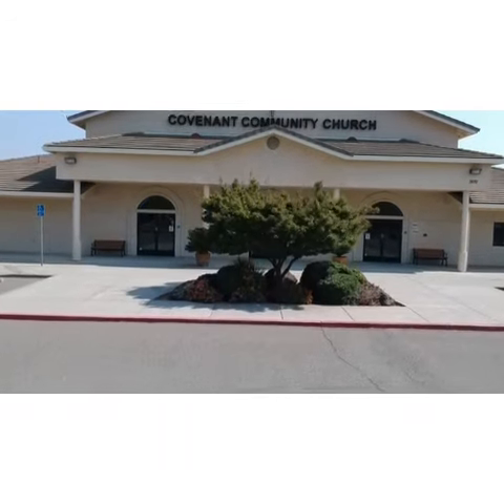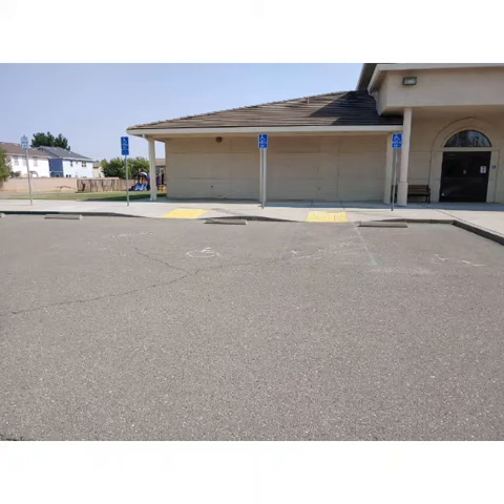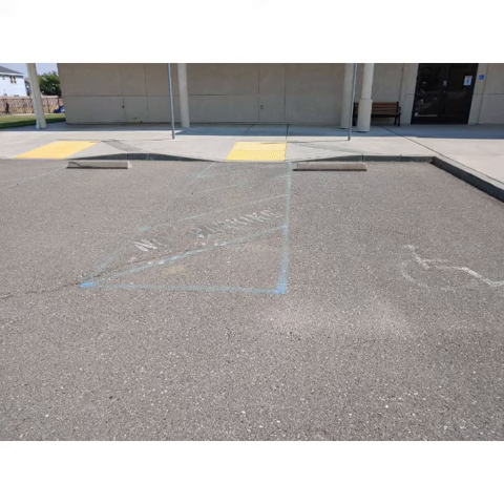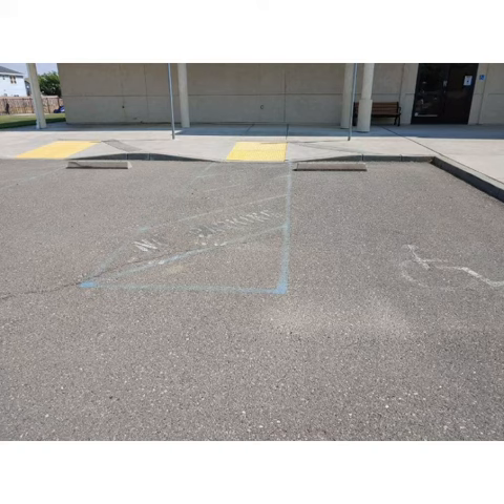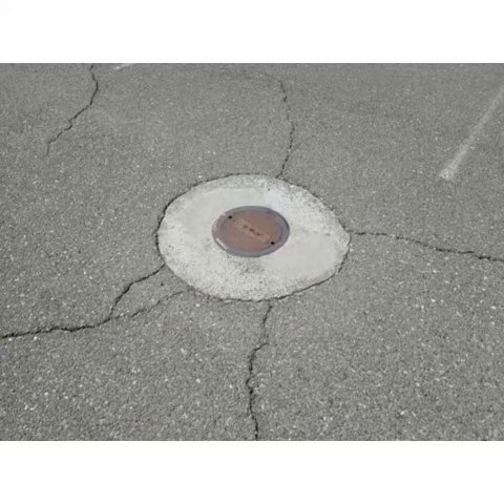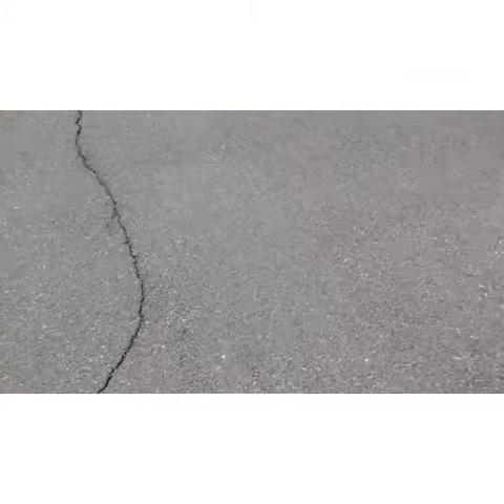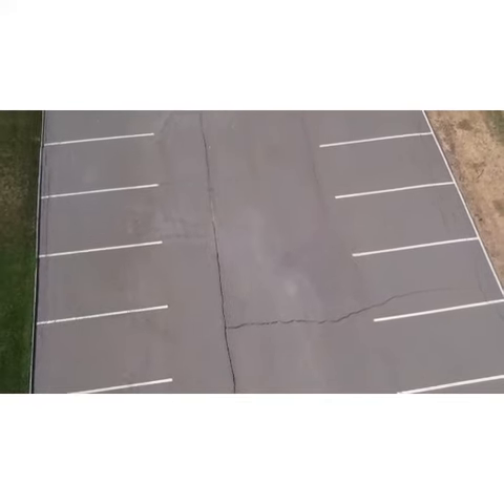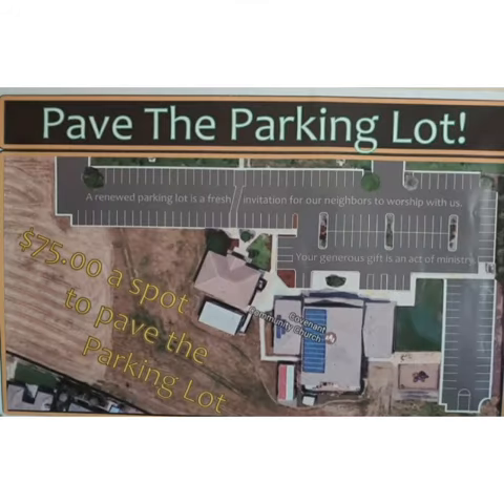Covenant Community Church Vacaville, CA Parking Lot Campaign 2021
We're raising funds to pave our parking lot. We need to slurry, seal and stripe it. to make an online donation.